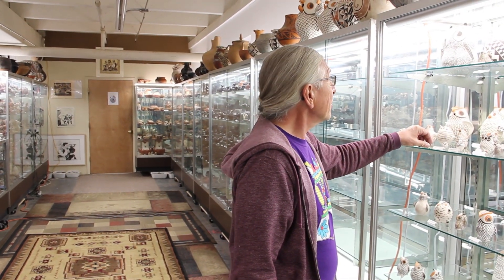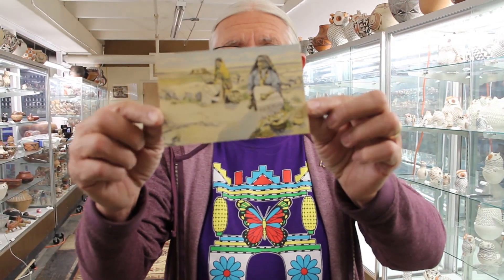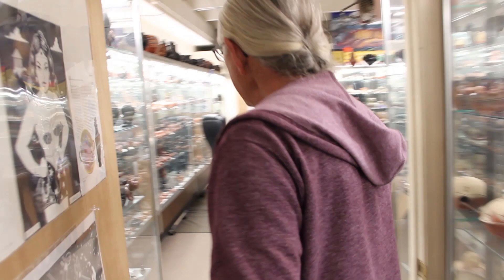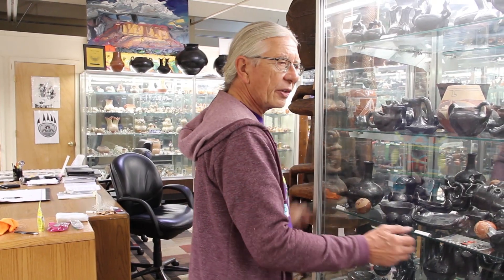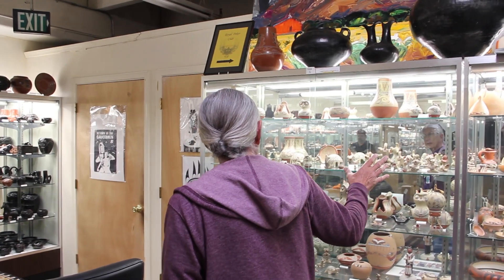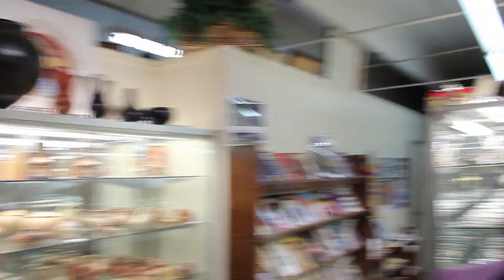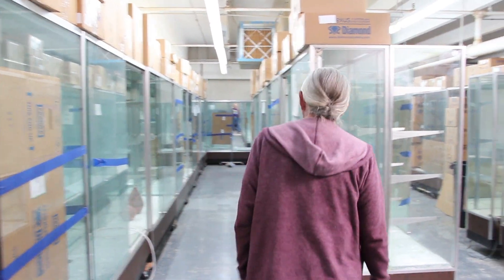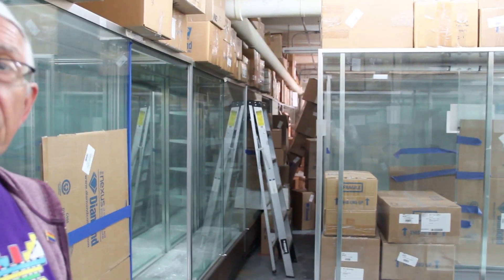Mile High Comics Tour of Chuck's Pottery Collection.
Chuck gives us a tour of his amazingly large Pueblo Pottery Collection.

4600 Jason St.